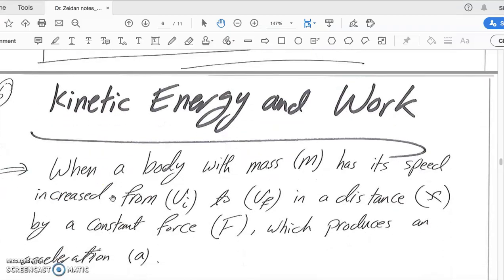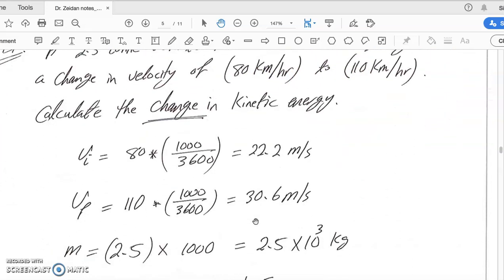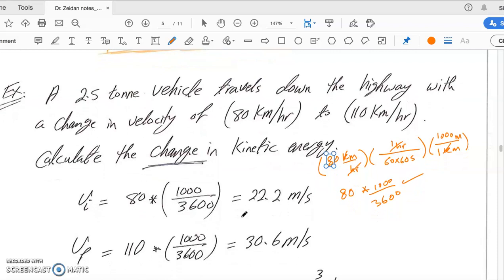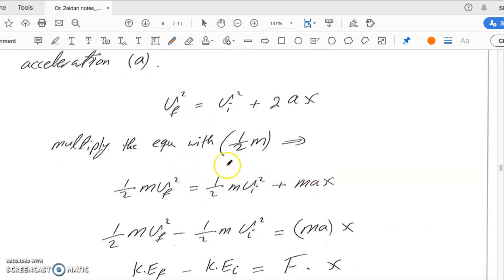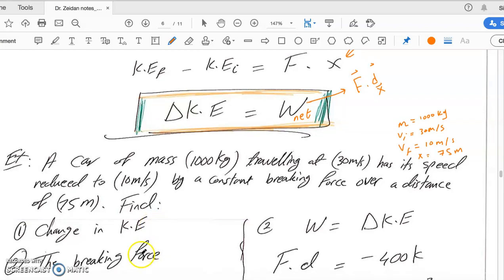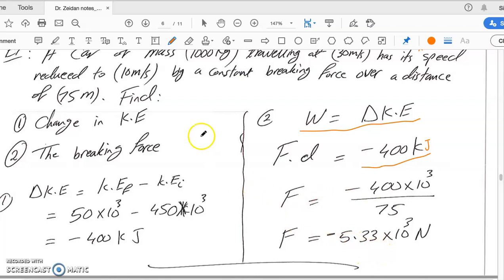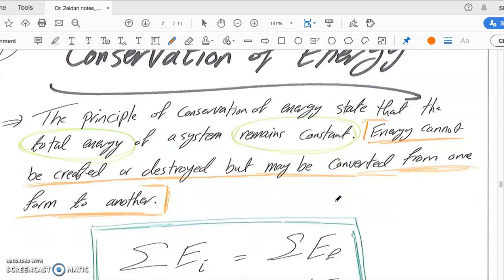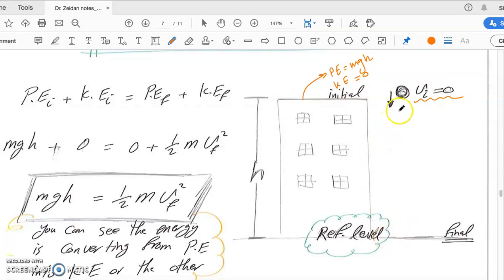Ch6 KE and Work April 26